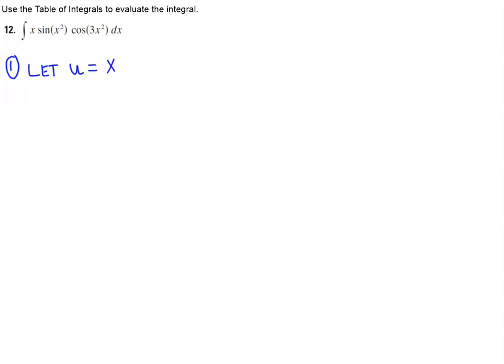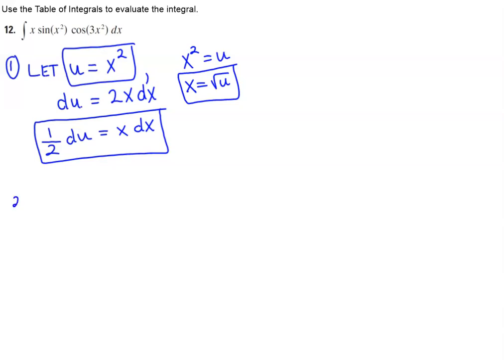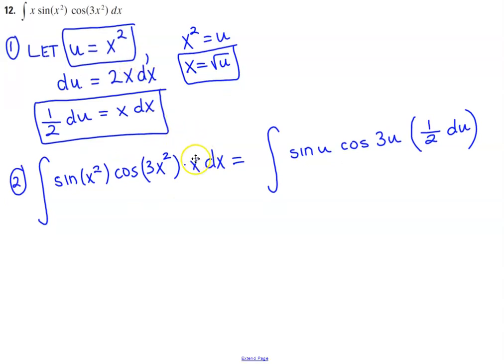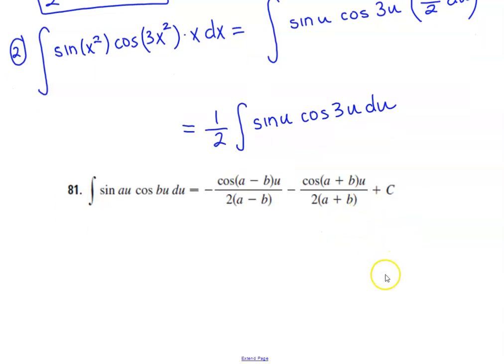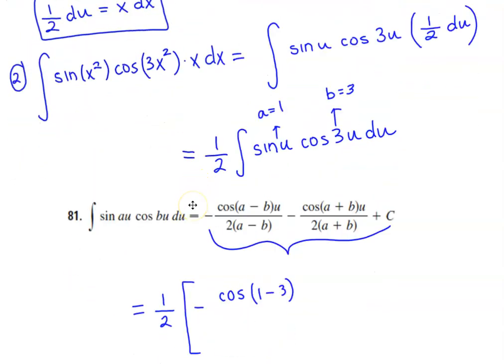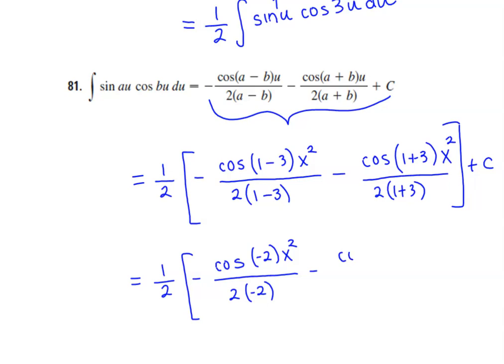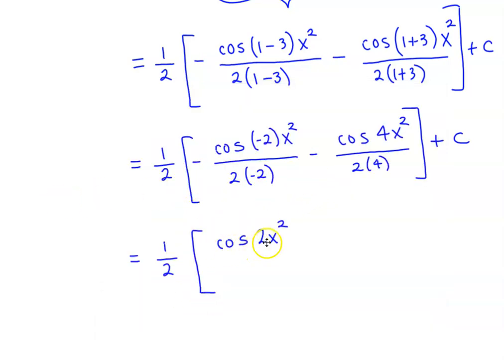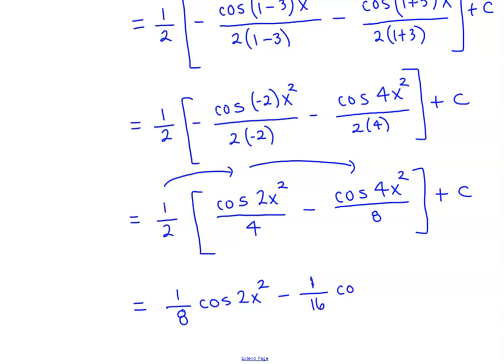Math 1B 5.8.012 Use Table of Integrals to Evaluate the Integral (Run time 05:54)